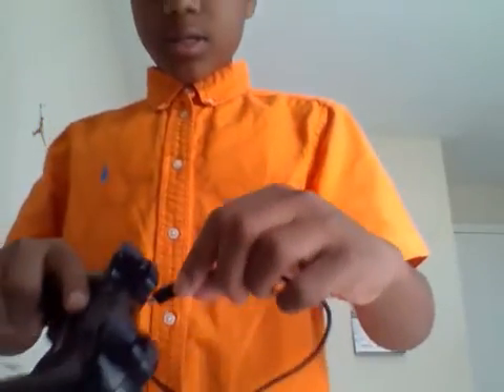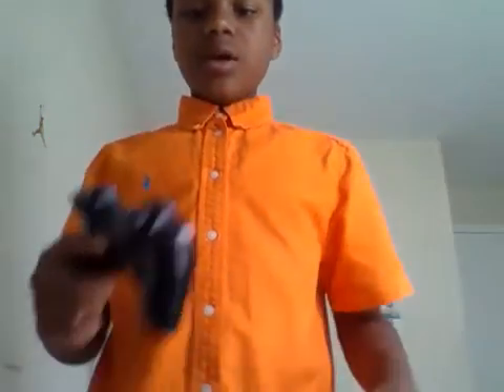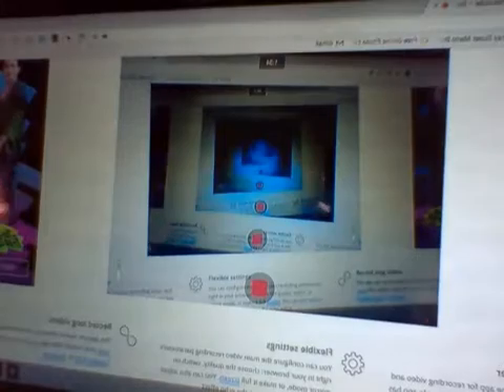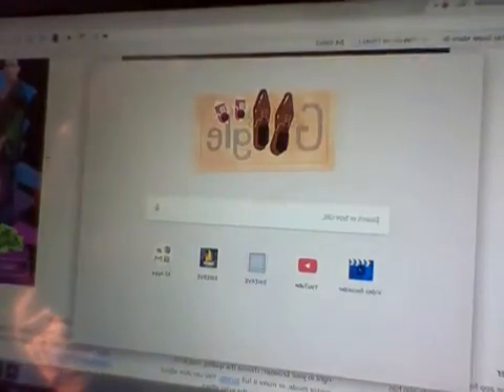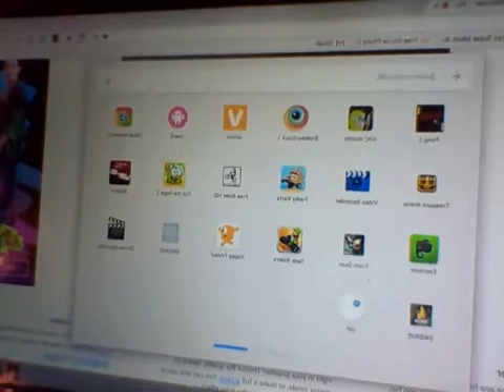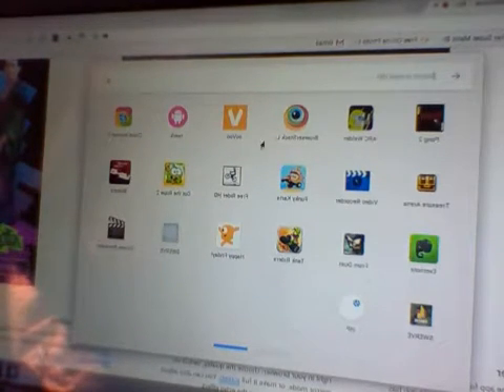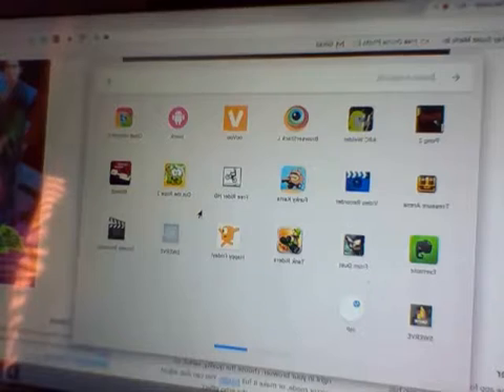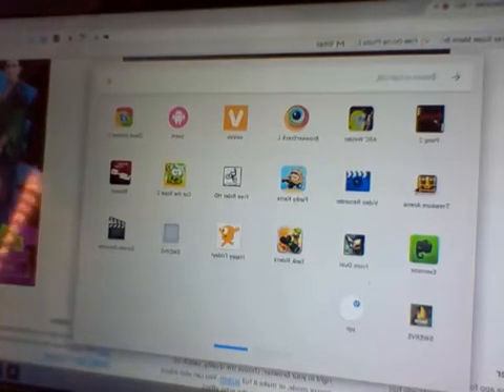how to play chromebook games using a ps3 controller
hope this is useful to you guys